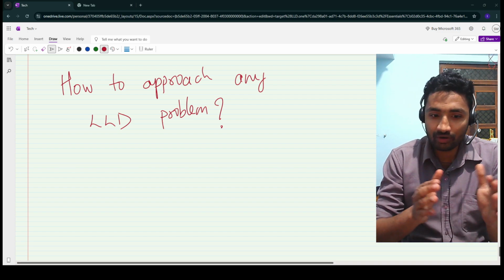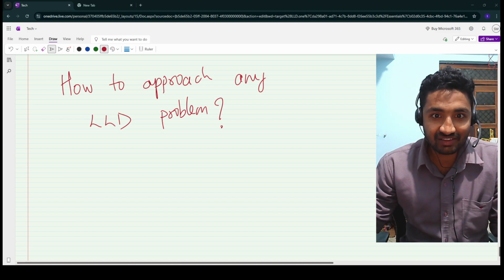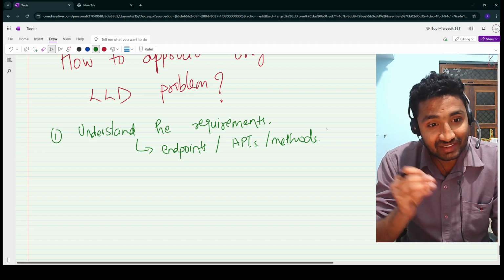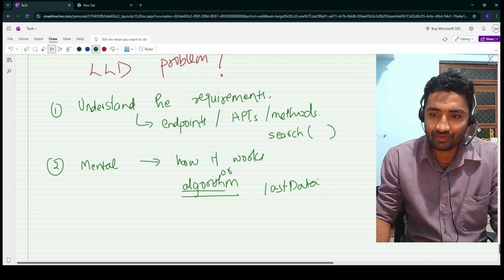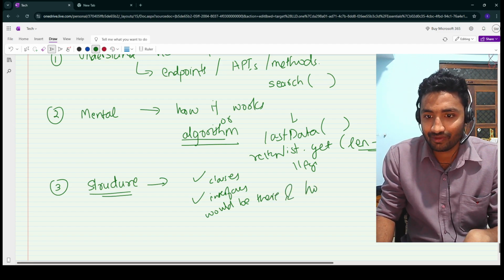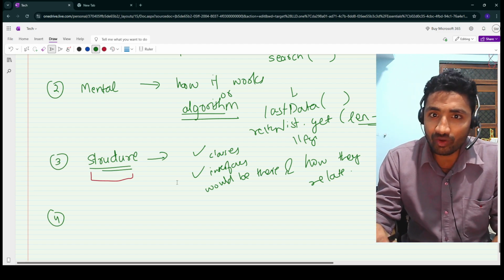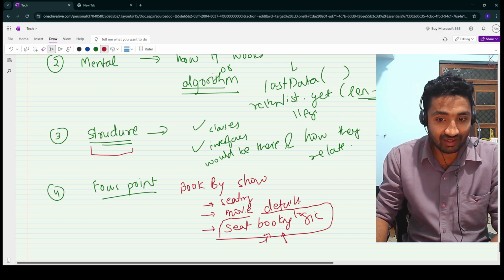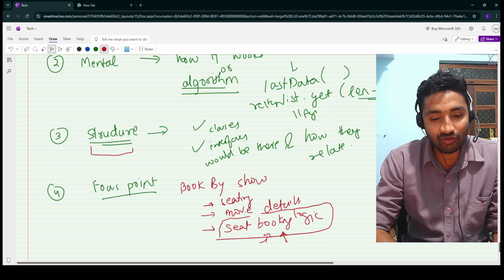How to approach any LLD problem? | Low level design playlist | Machine coding round